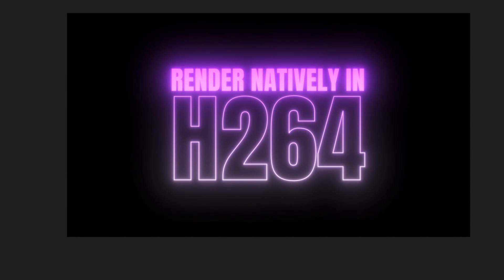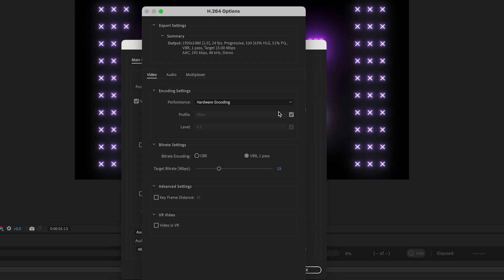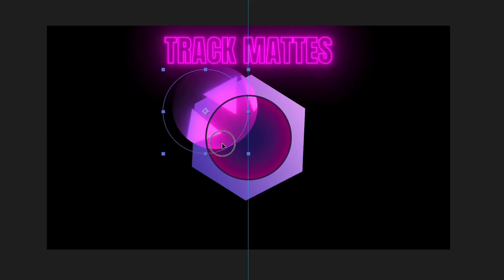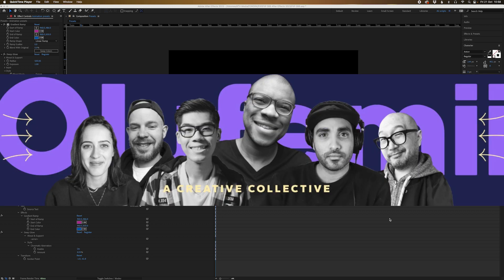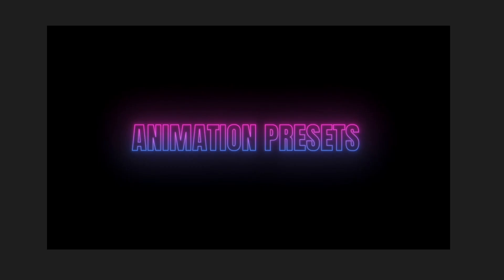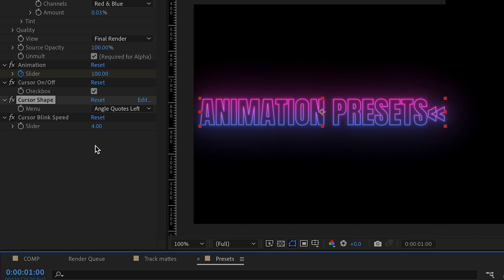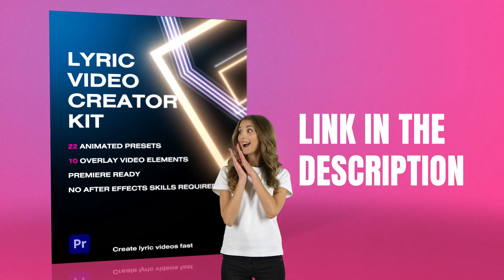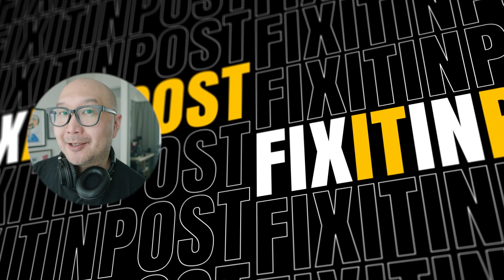It only took 30 years to get this feature! (After effects 2023)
After Effects 2023 just got a massive updated!

What's Included
✅ Premiere Ready
✅ Full Tutorial